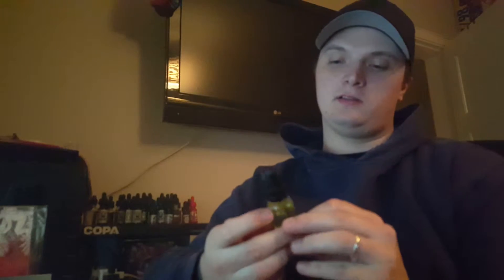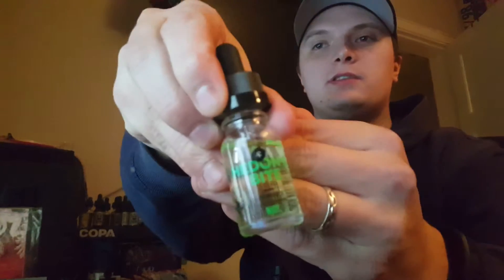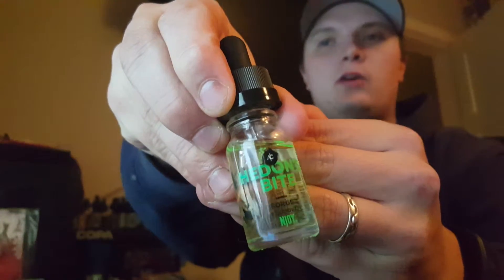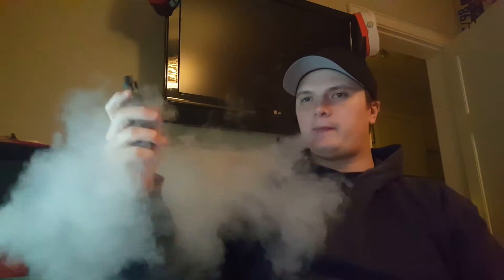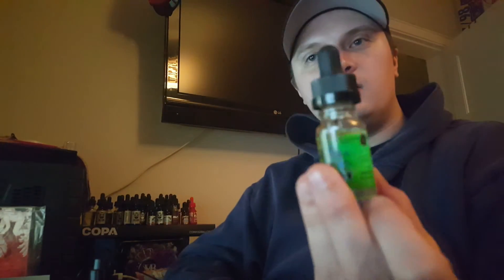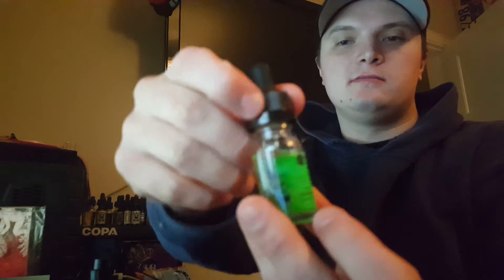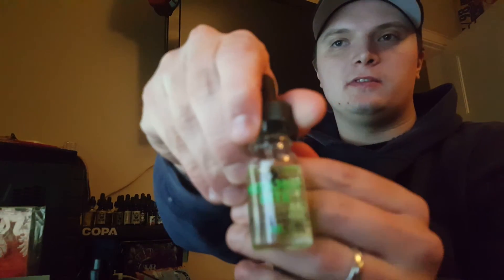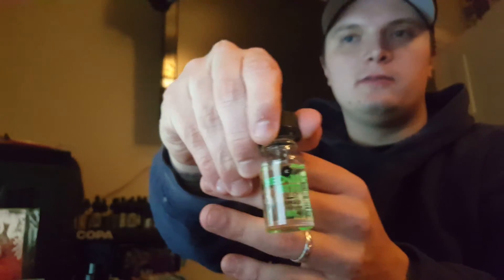[Danish Vape] E-juice: Njoy Artist collection - Hedon's Bite review